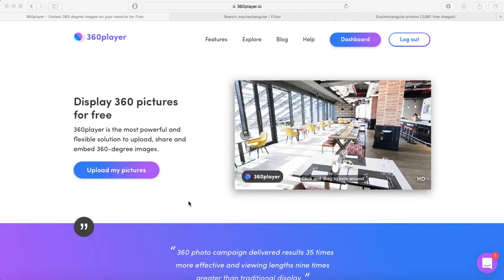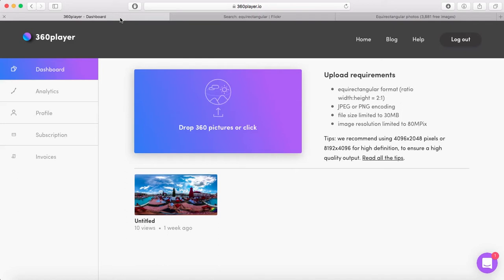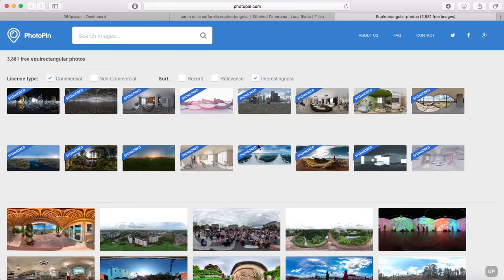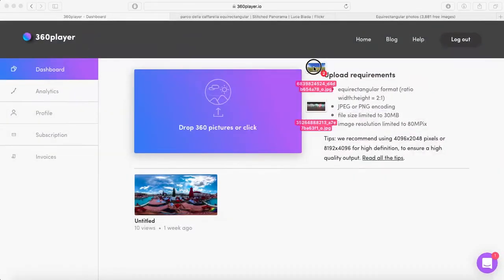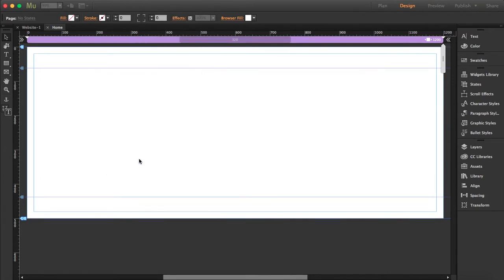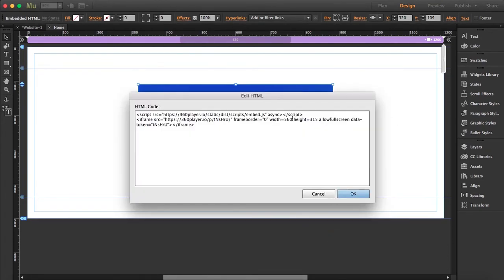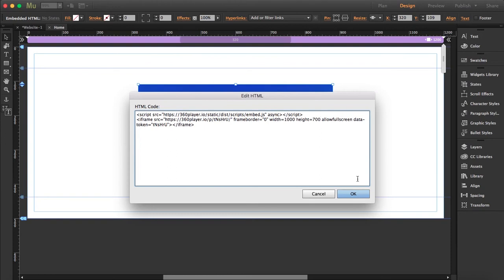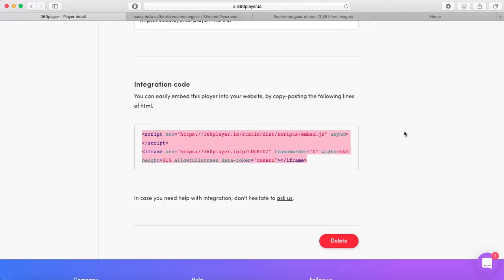Embed 360 images to your Adobe Muse website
Learn how to embed 360 images with 360 player. You just need to upload your 360 photo to your account and copy the code to your Adobe Muse website. You can use free and premium online resources.